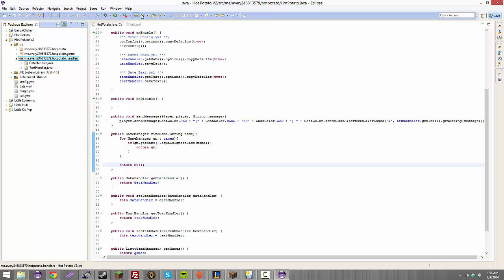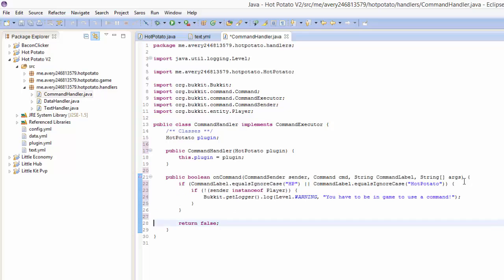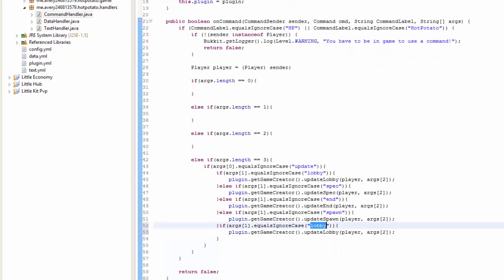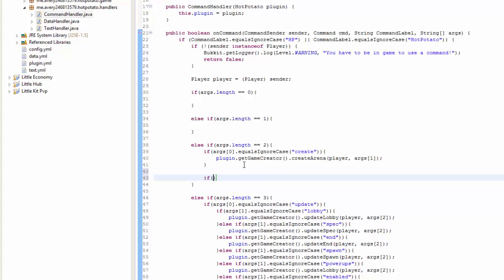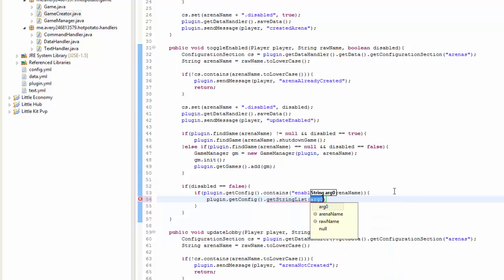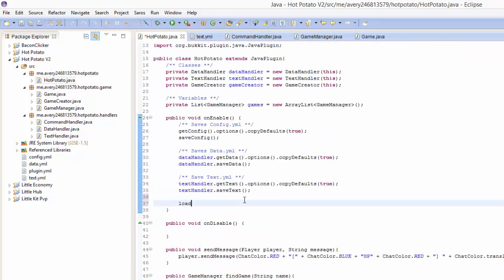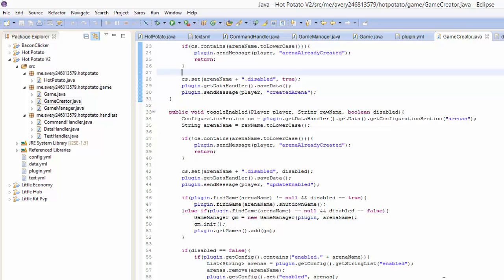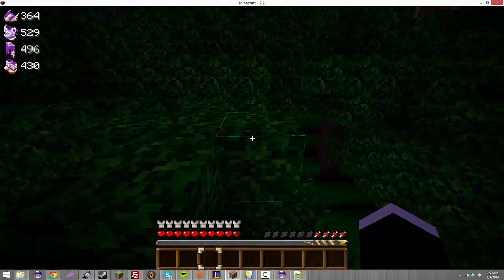Creating Hot Potato: Episode 5 - Adding commands